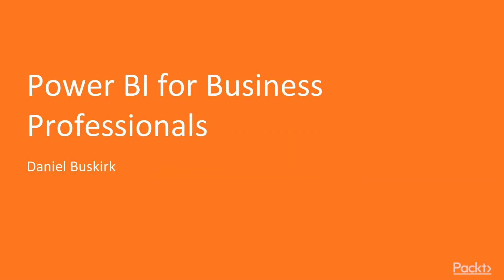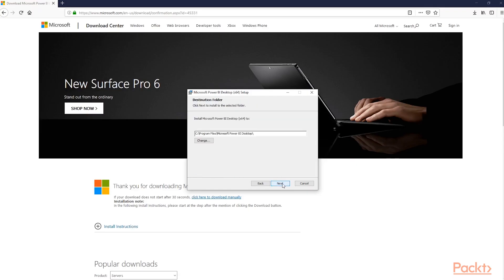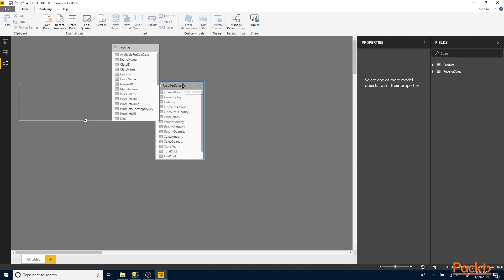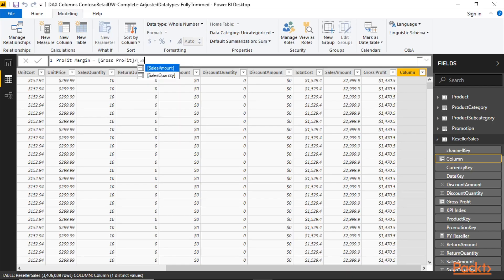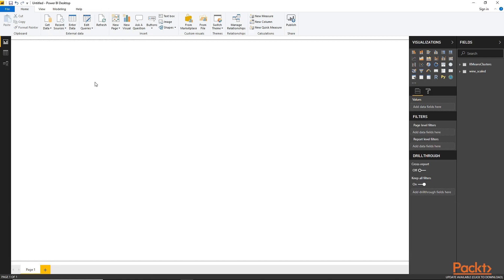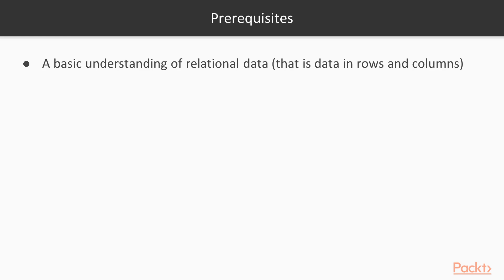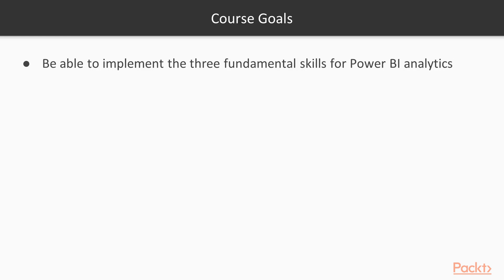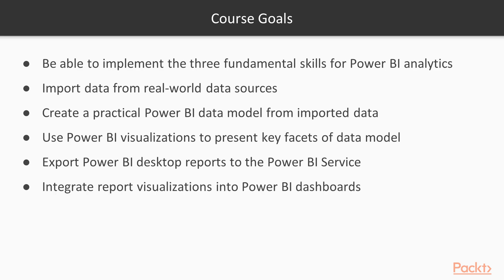Power BI for Business Professionals : The Course Overview | packtpub.com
You can learn more and buy the full video course